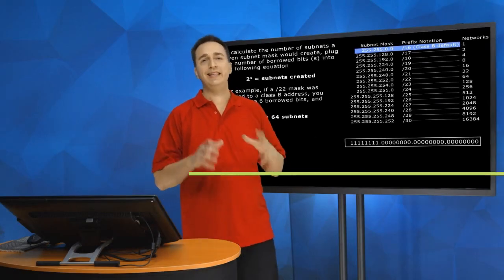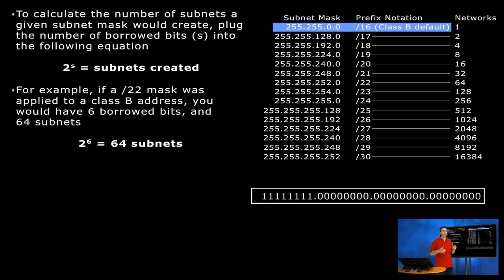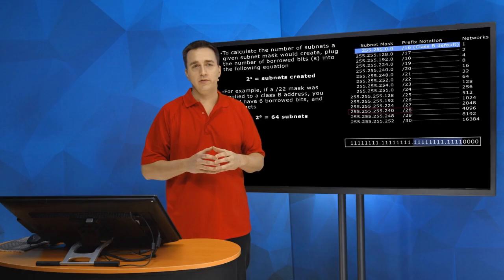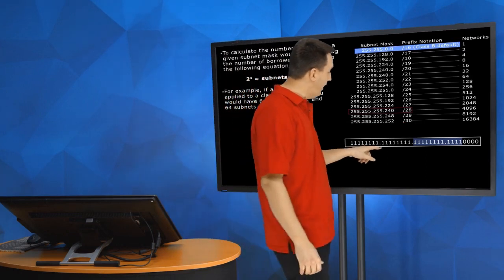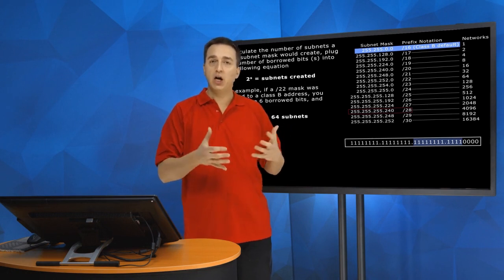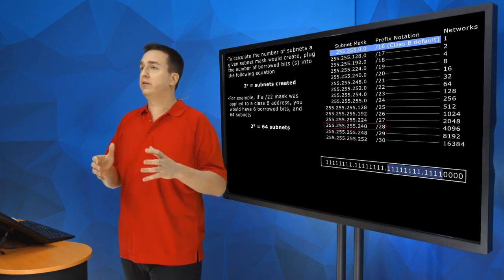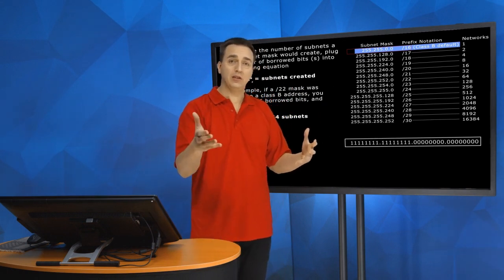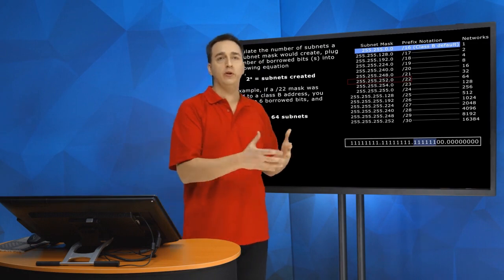07 Calculation the number of Subnets